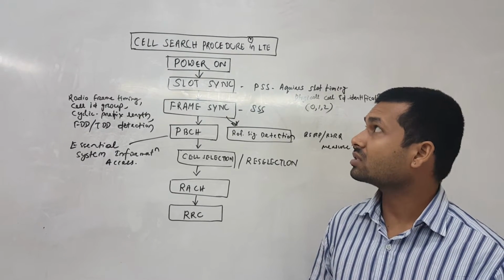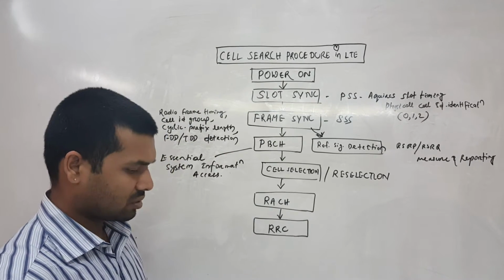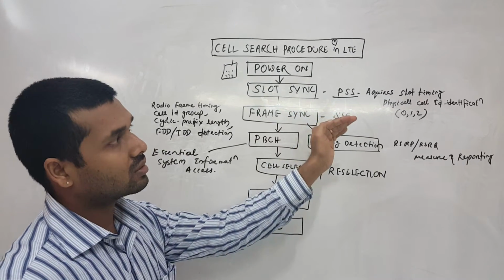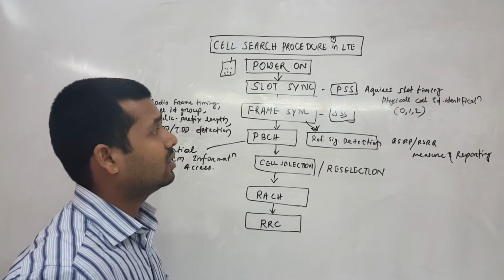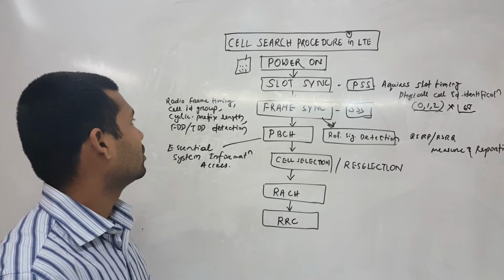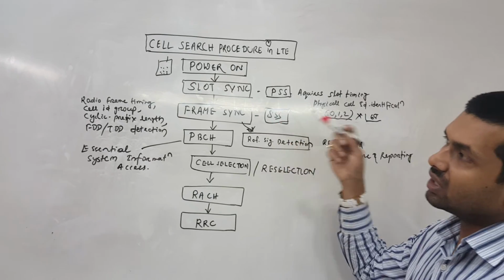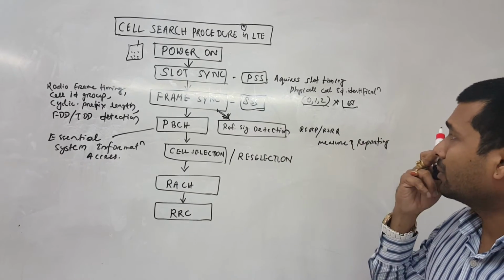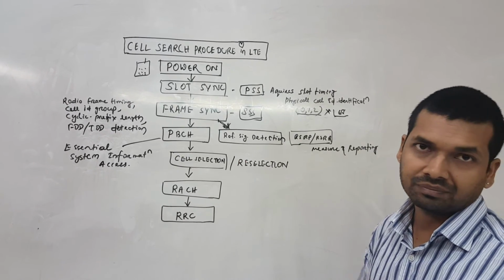4g / LTE initial access and cell search procedure explained by niladri nihar nanda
4g / LTE initial access and cell search procedure explained by niladri nihar nanda